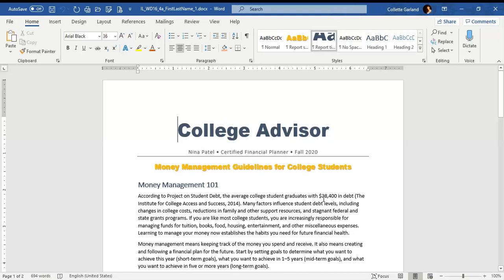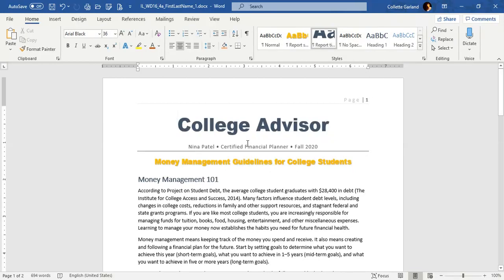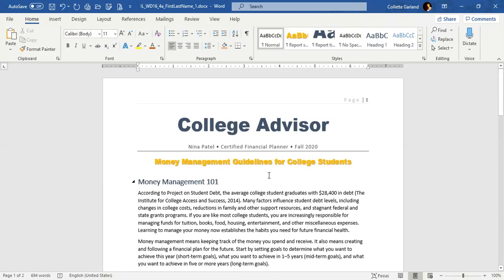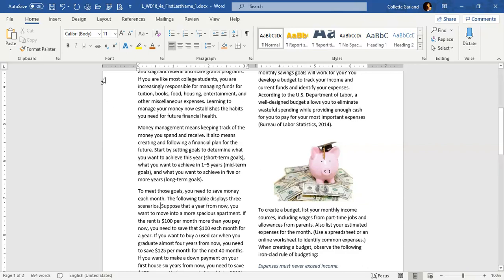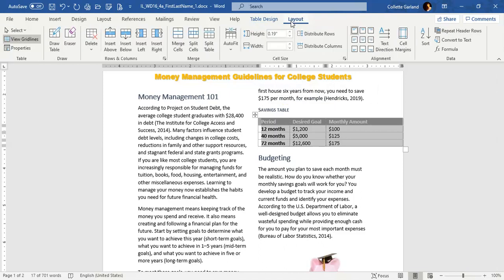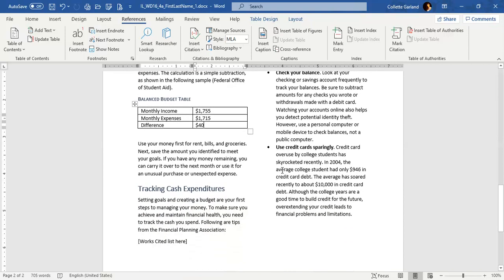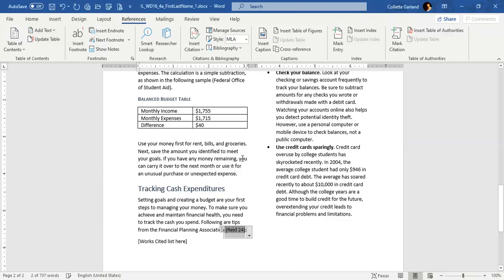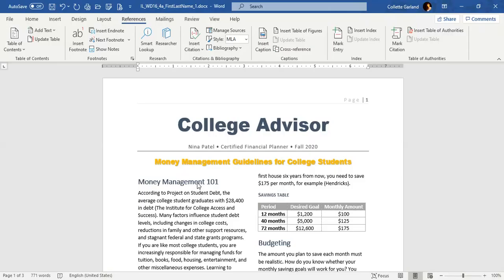Computer Fundamentals Project D